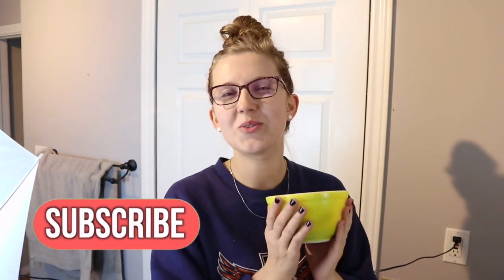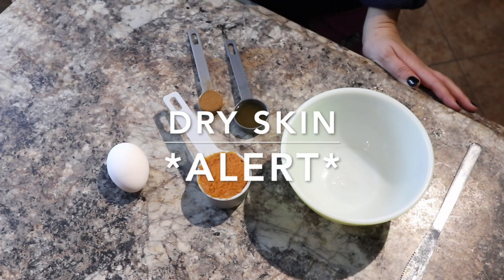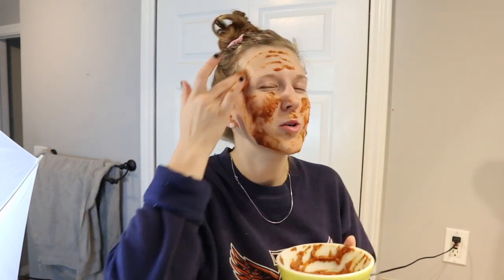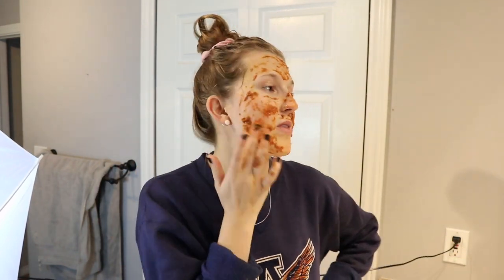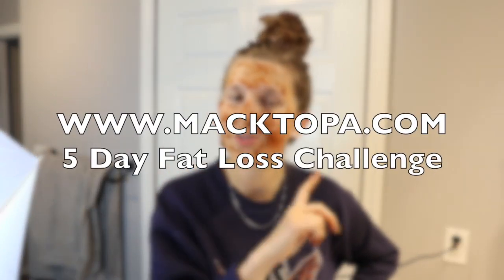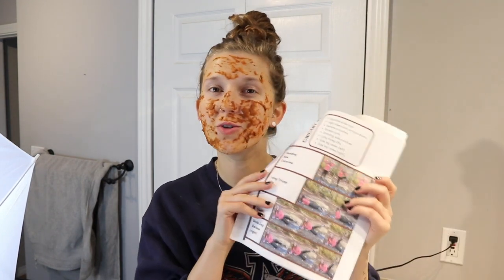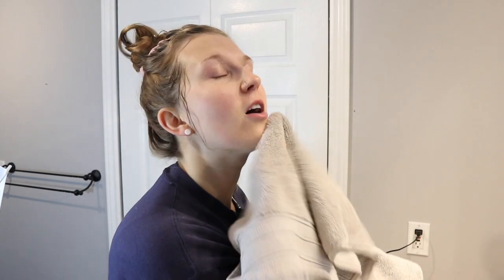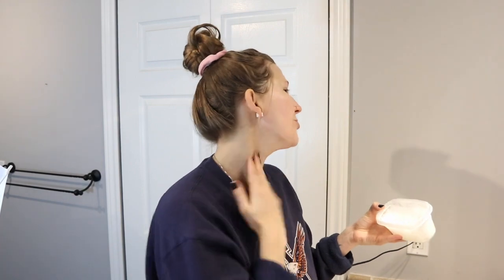DIY Fall Collagen Face Mask!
I love this face mask and I'm so excited to share this with you guys.

The ingredients:

1/4 cup pumpkin puree
1 half of egg
1 tablespoon apple cider vinegar
1 teaspoon of honey (if you have dry skin)
1 teaspoon of cinnamon (half of this if you have sensitive skin)